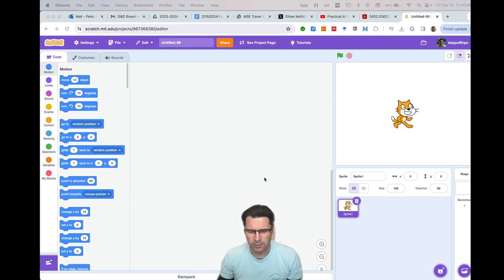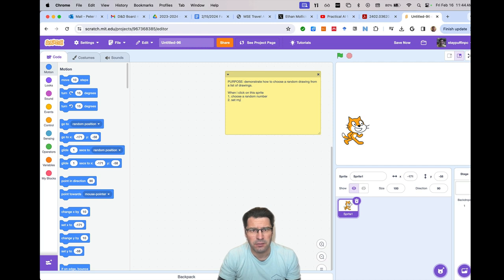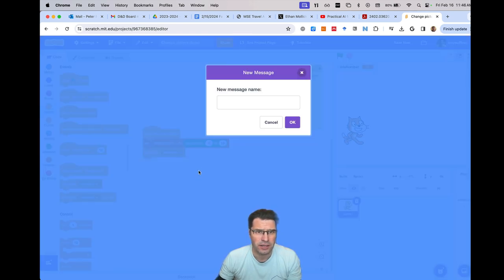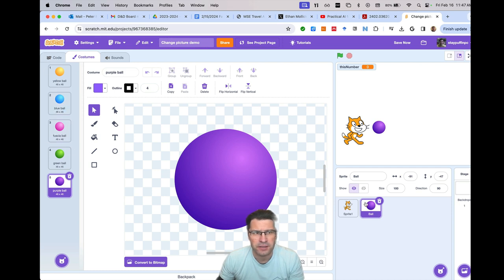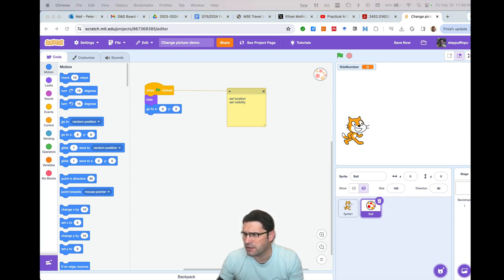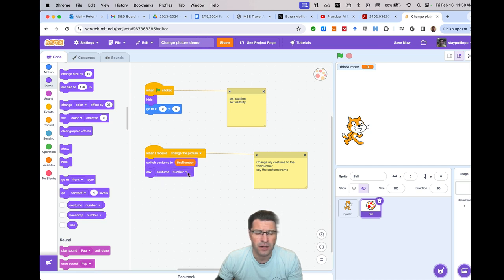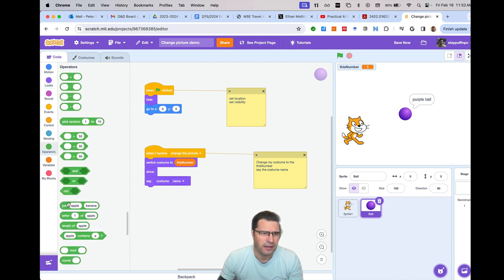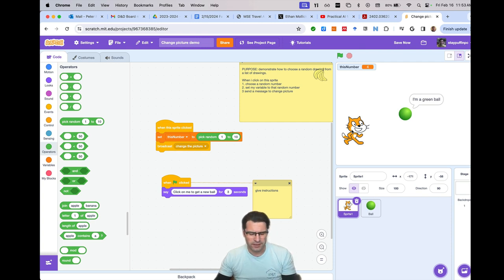How to switch to a random costume in Scratch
Demonstration of how to choose random costumes in Scratch.